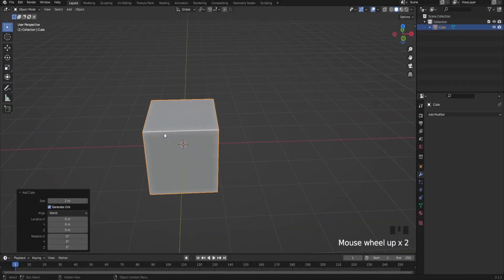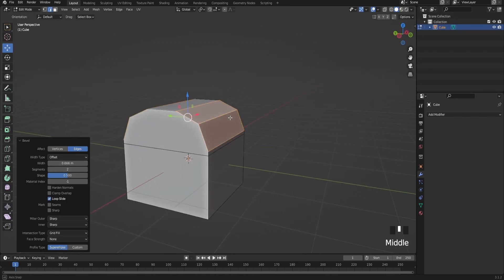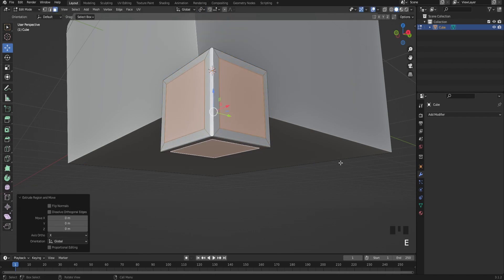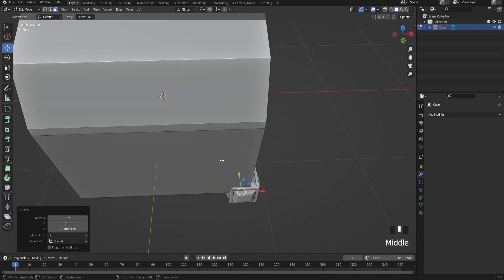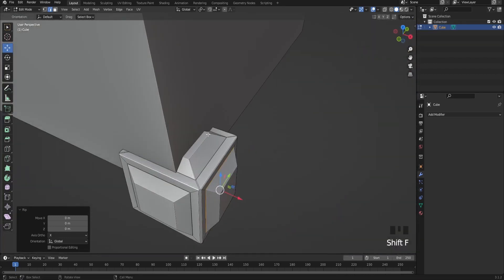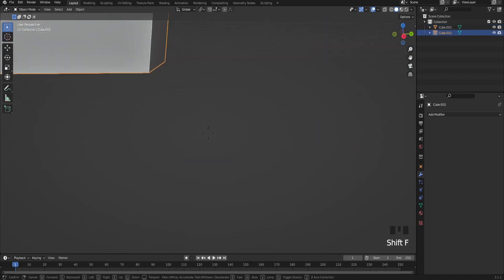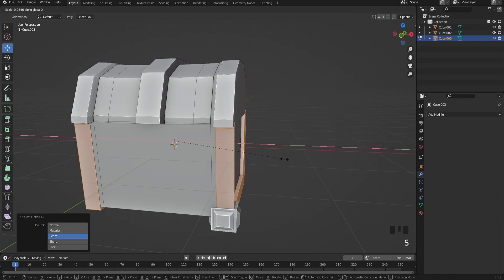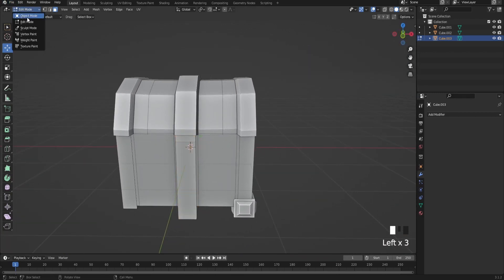How to make a Chest in Roblox Studio (Tutorial)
Title:5 Tips/Tricks for building in Roblox Studio